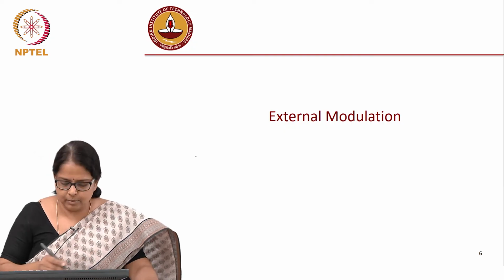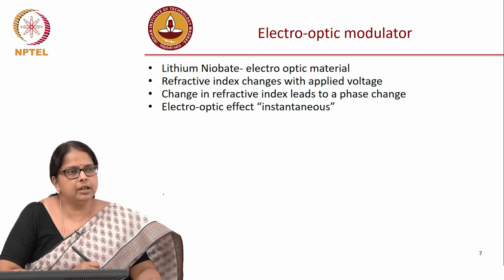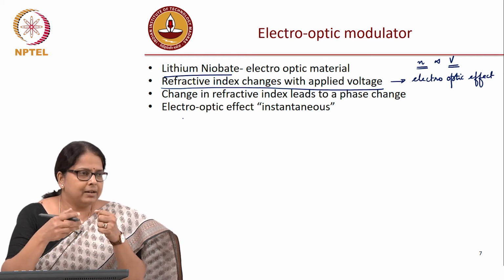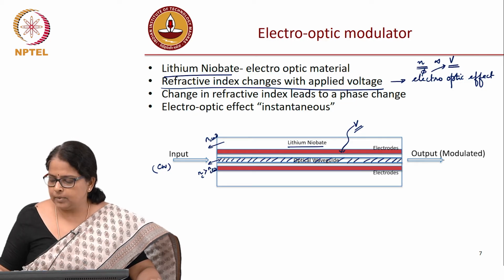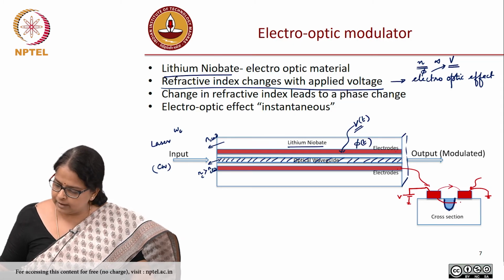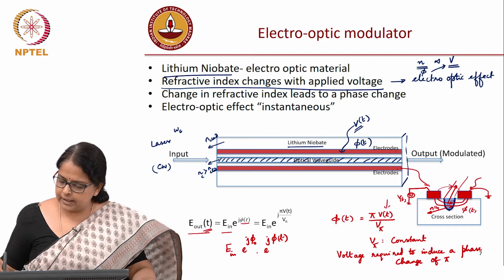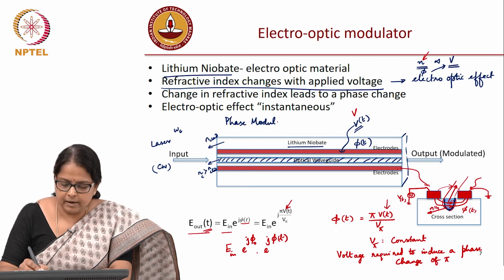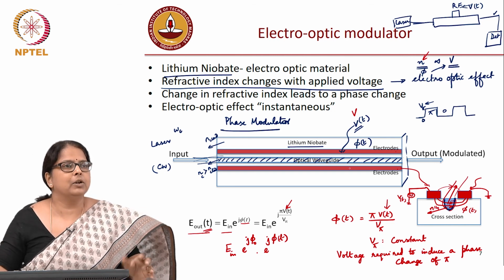Lec 35: Electro-optic intensity modulator